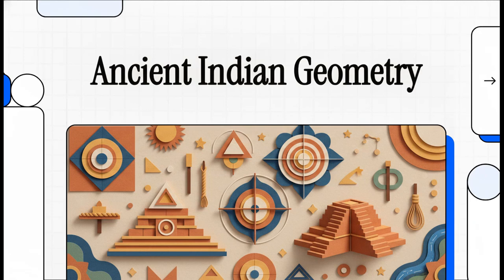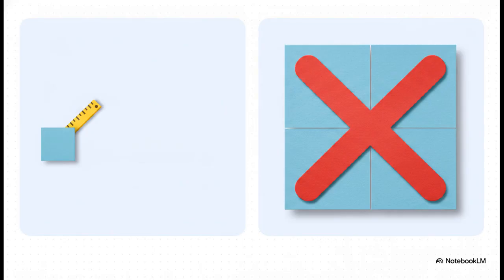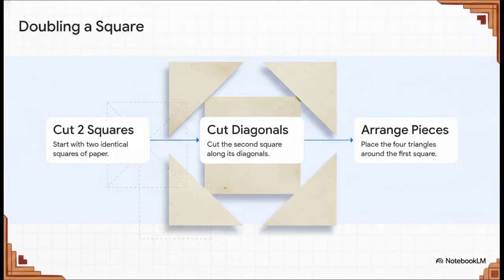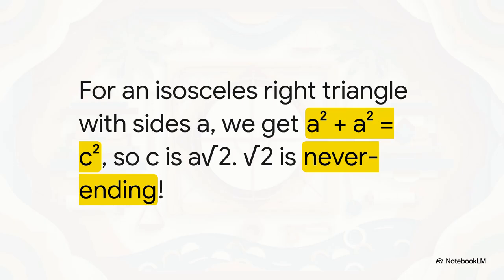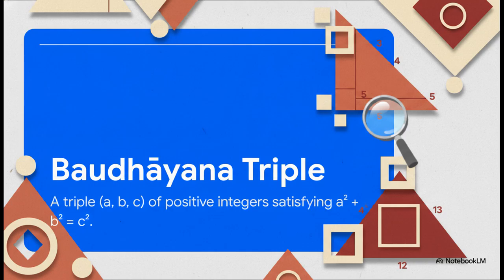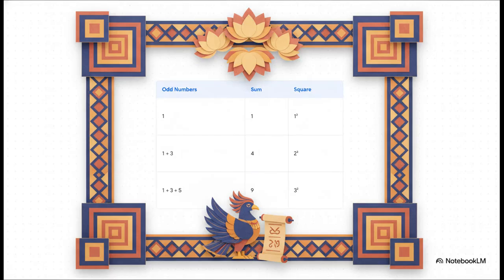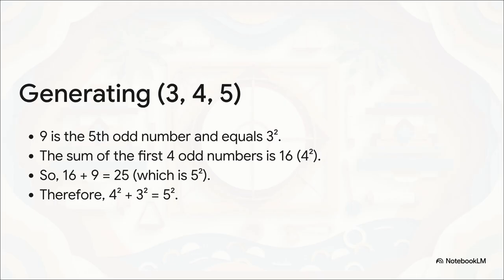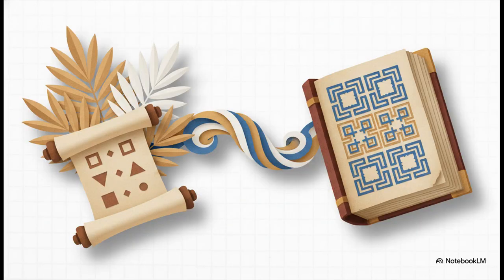THE BAUDHĀYANA-PYTHAGORAS THEOREM | The Engineer Owl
Learn the mechanics of ancient Indian geometry and how early mathematicians solved complex spatial problems. See how to double a square.

This video explores the logic behind the Baudhayana Triple and its practical application in early mathematics. We examine the methods used in the Shulba Sutras, specifically focusing on how visual and tactile approaches were utilized to manage integer-valued areas on a grid. This breakdown is designed for anyone interested in the history of mathematics or those studying geometric principles.

By following these historical techniques, you will gain a clearer understanding of how ancient Indian geometry provided solutions for doubling a square without modern tools. We analyze the specific geometric proofs that allowed early scholars to navigate spatial challenges with precision.

0:00 Unlocking Ancient Geometric Secrets
0:28 The Challenge of Doubling a Square
2:19 The Bodana Pythagoras Theorem Revealed
4:26 The Magical Pattern of Odd Numbers

Wisdom, Engineered.